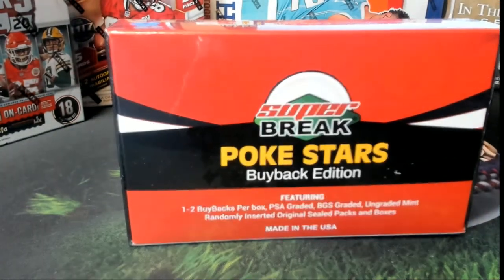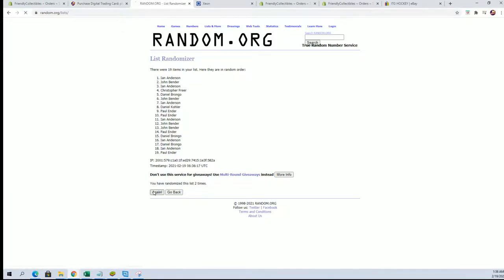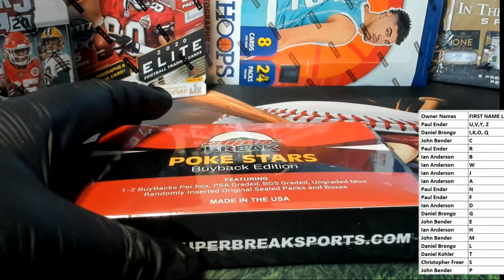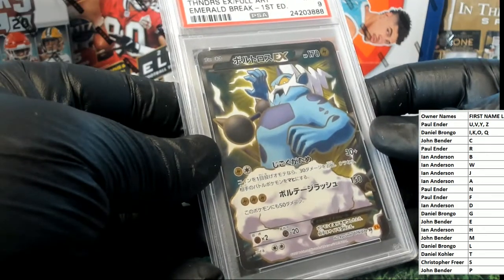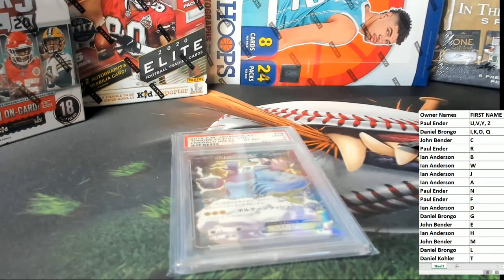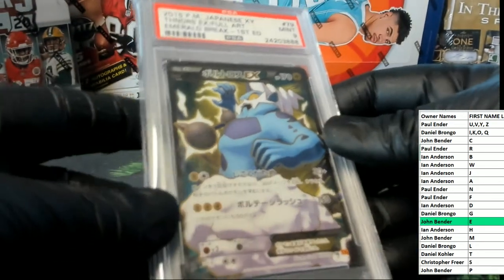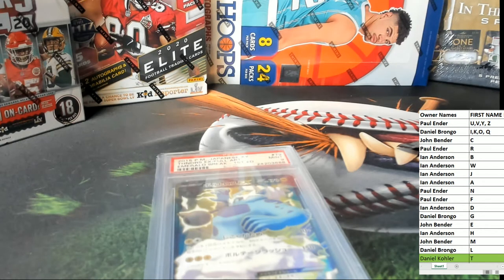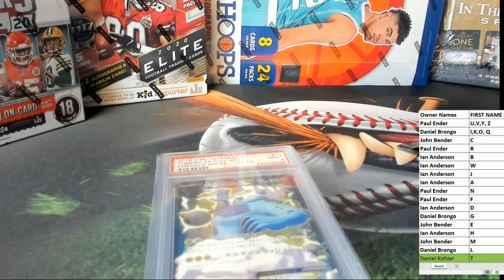2020 Super Break Pokemon Poke Stars Buyback Edition ID 20POKESTARS213